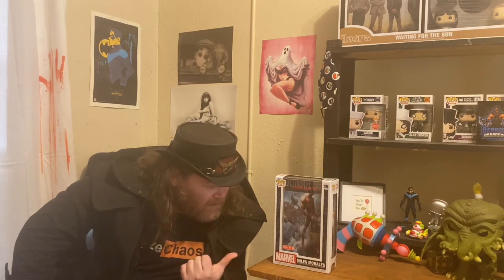Funko Pop Comic Covers: Ultimate Fallout #4 (Target Exclusive)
Raze shows off his Funko Pop Comic Covers: Ultimate Fallout #4

Ghost picture provided by Artist Abe!
Abraham Lopez